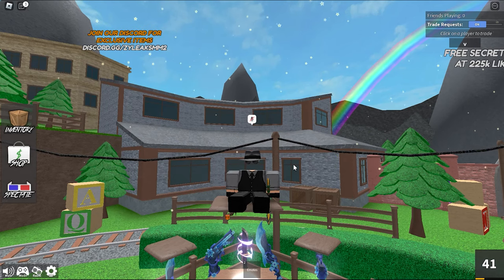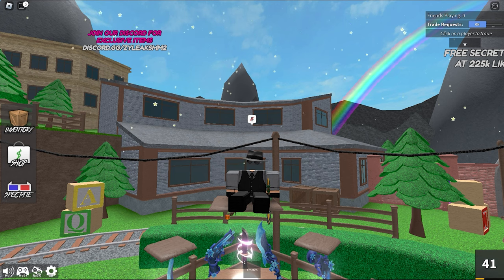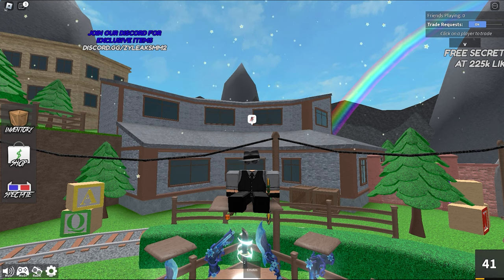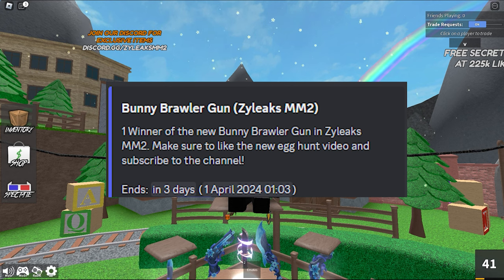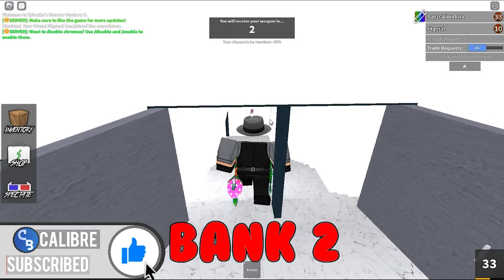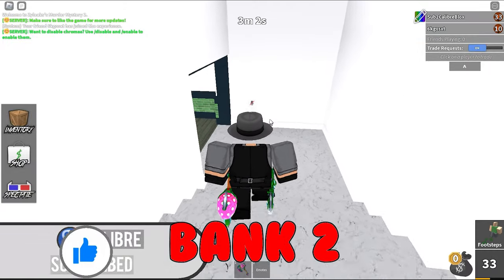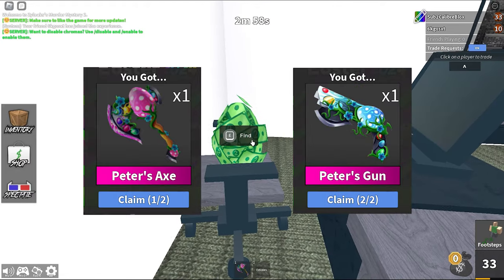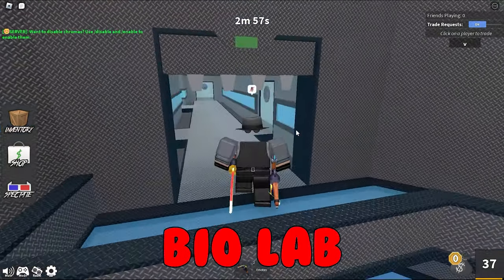*WHERE TO FIND ALL THE EGGS* IN MM2 (MM2 EASTER UPDATE) *ZYLEAKS MM2*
Where eggs can be found:
Lobby,
Workplace,
Hospital 3,
Police Station,
Bank 2,
Research Facility,
Hotel 2,
Office 3,
NsOffice,
House 2,
Mansion 2,
Factory,
Bio Lab.